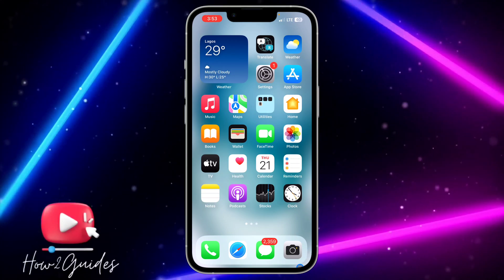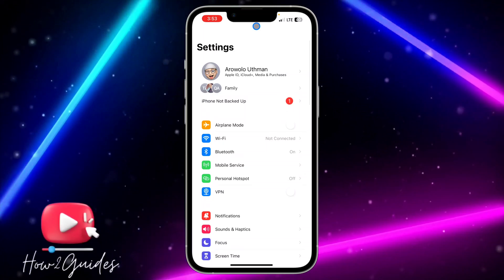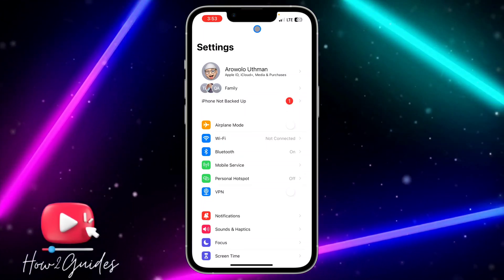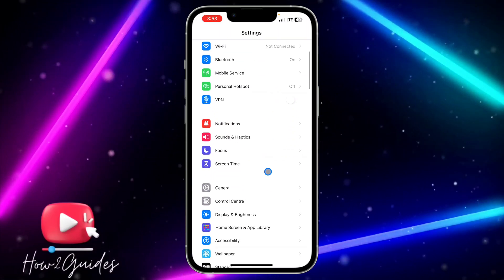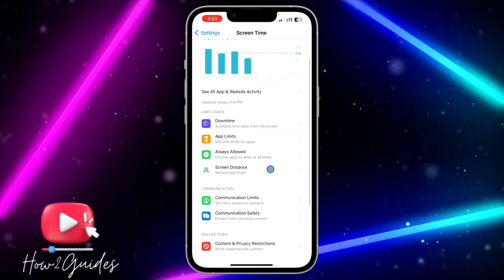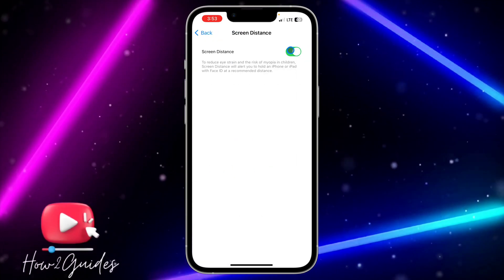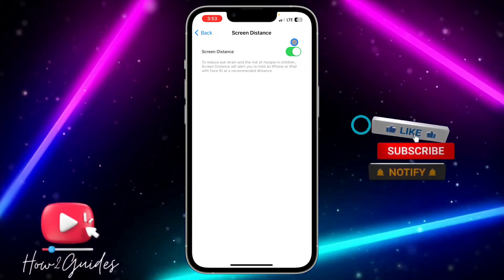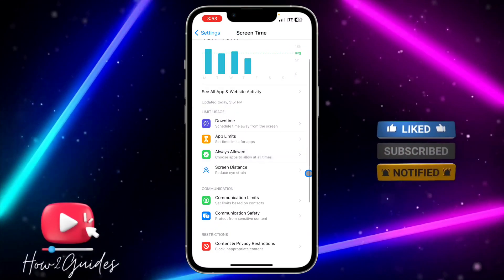How to Disable Screen Distance on iPhone! (iOS 17)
Customize your iPhone's display settings in iOS 17 by learning how to disable the Screen Distance feature. In this step-by-step tutorial, we'll guide you through the process of tailoring your device's screen display to your preferences, ensuring a comfortable and personalized viewing experience.

📱 Topics Covered:
📏 Why Disabling Screen Distance Allows for Personalized Display Settings
📱 Step-by-Step Guide to Turning Off the Screen Distance Feature on iPhone in iOS 17
💡 Tips for Optimizing Your Viewing Comfort

Regain control of your iPhone's viewing experience and enjoy a personalized display.

📣 Share it with fellow iPhone users looking to enhance their iOS 17 experience!